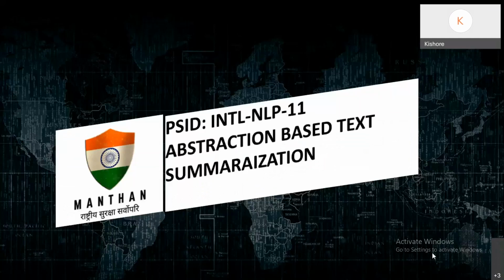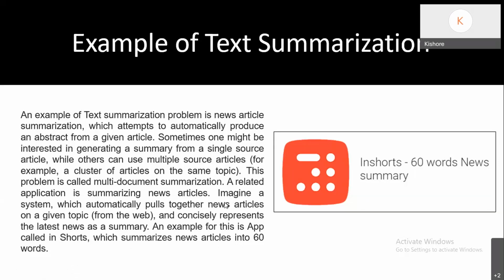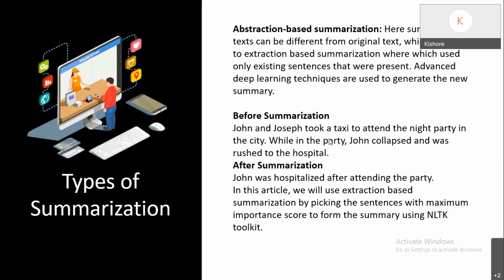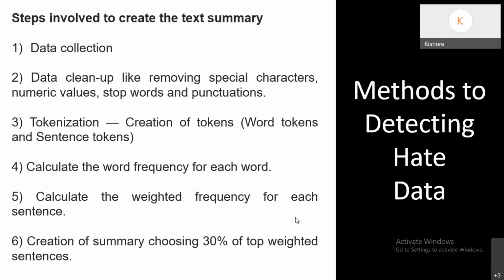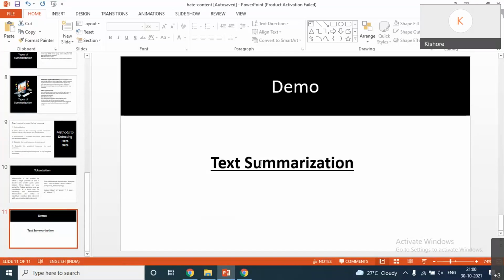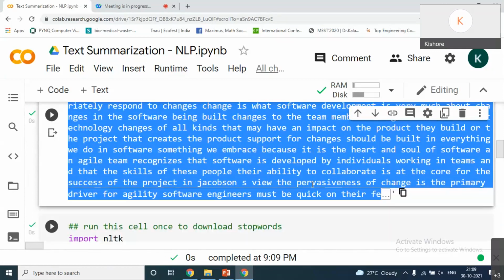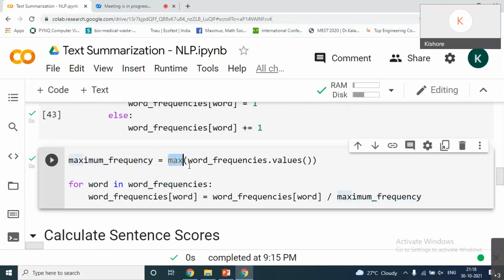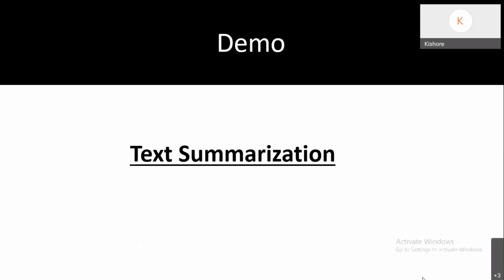Abstraction Based Text Summarisation INTL NLP-11 BY Mr. Kishore